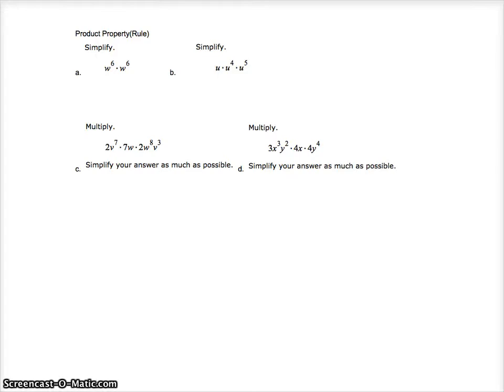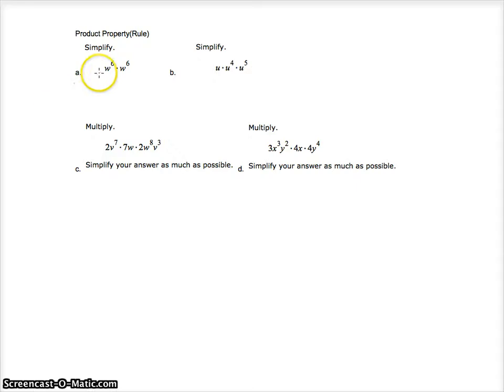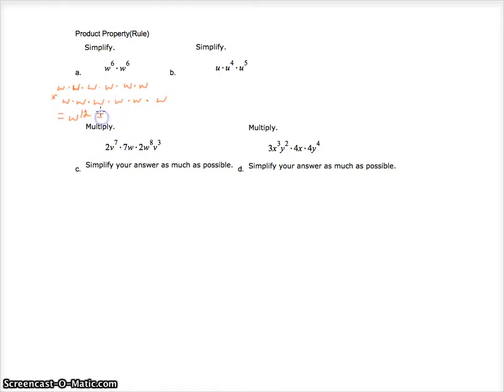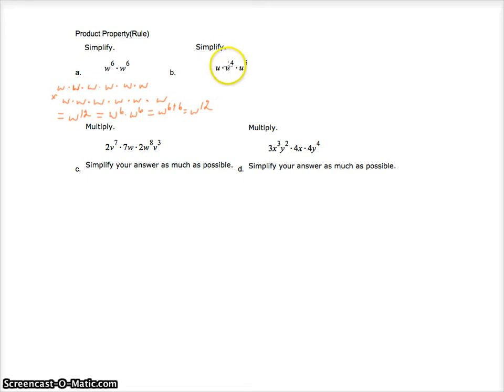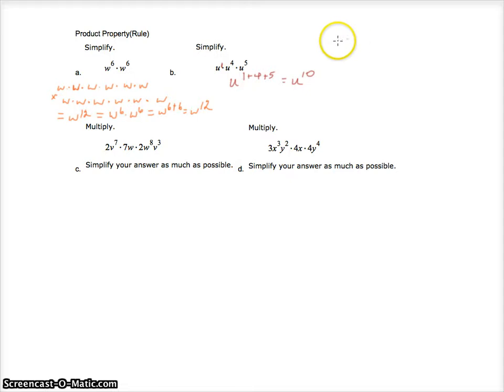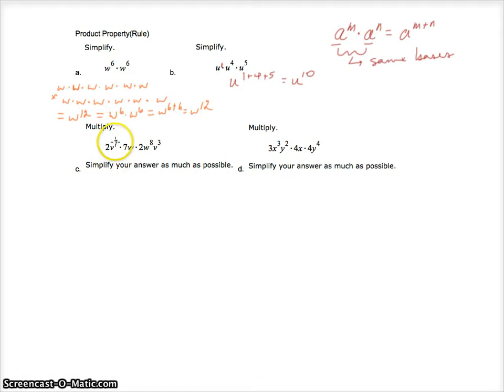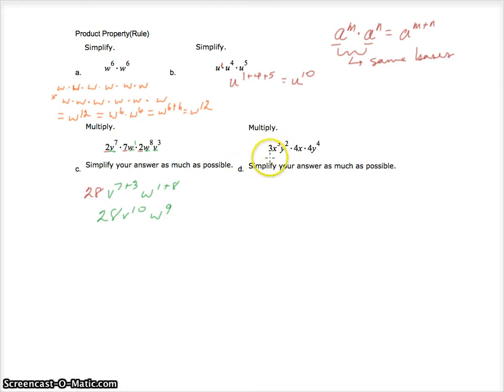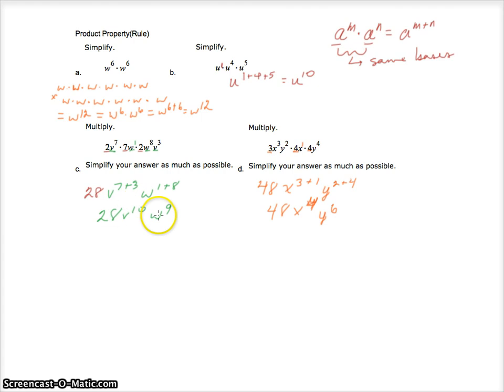Exponent Properties Product Property